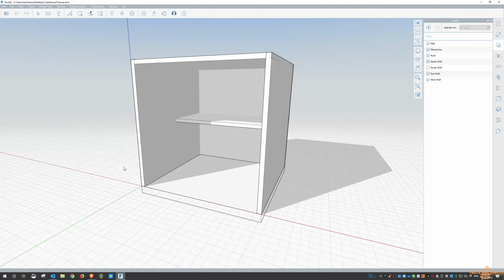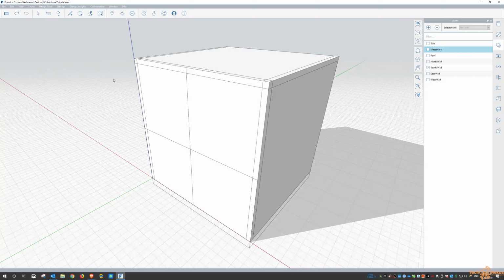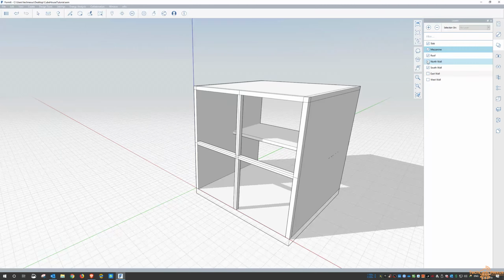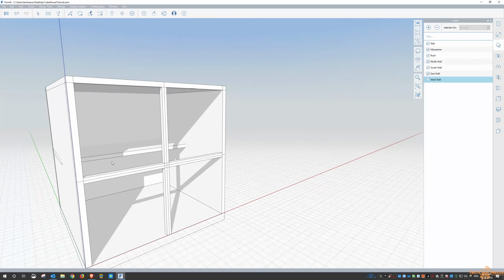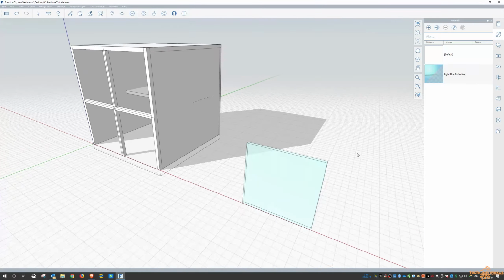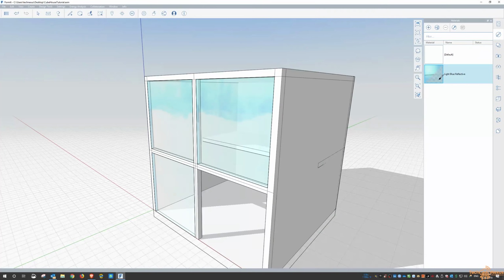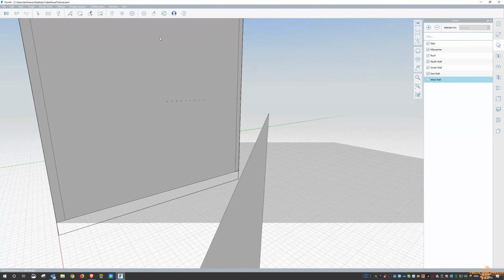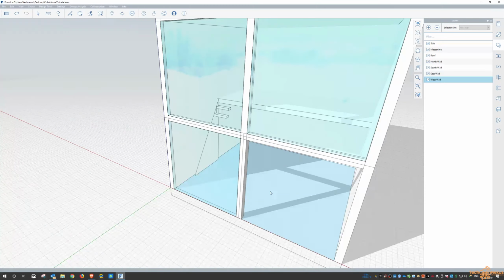FormIt Lesson Week - Adding Glass and Stairs